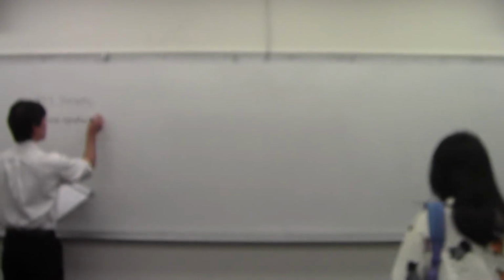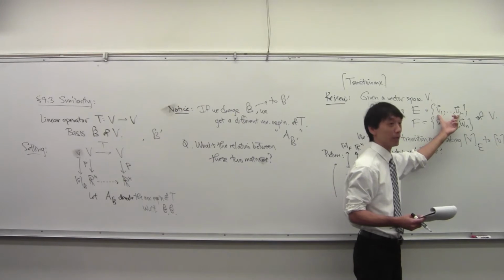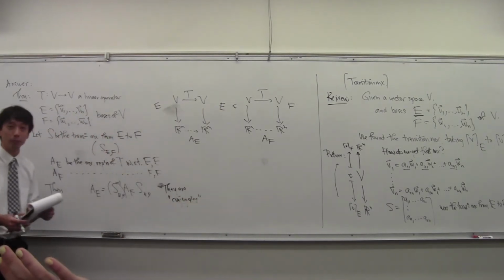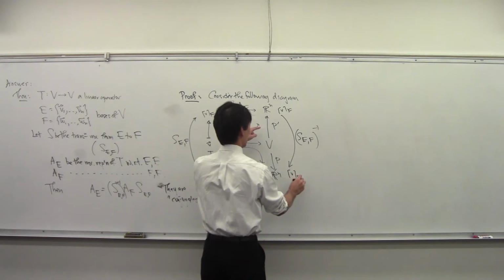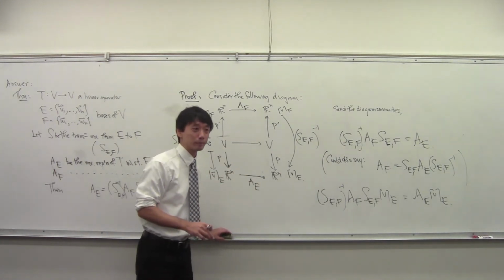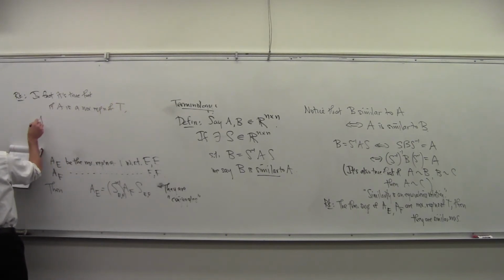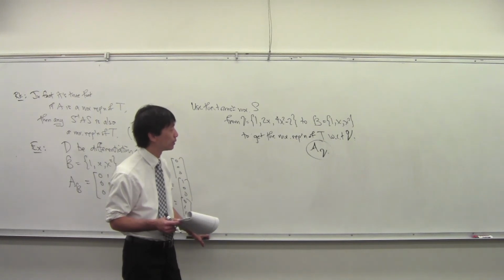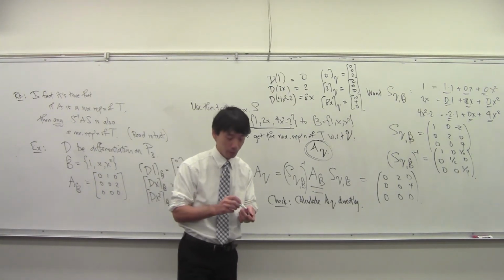Math 060 Fall 2017 102517 Matrix Representations and Similarity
Definition of linear operator.  Matrix representation of a linear operator.  Main question: is there a relation between the different matrix representations?  Recall notion of transition matrix (between coordinate vectors).  Main theorem: matrix representations of linear operators are similar matrices.  Definition of similarity.  Example: differentiation.  Example (too rushed - repeated in next lecture).